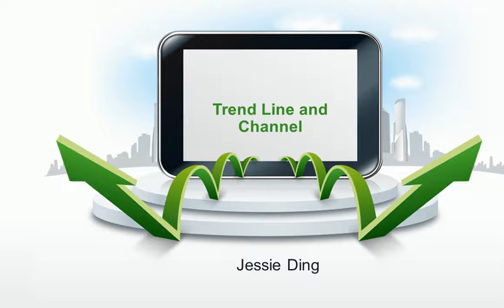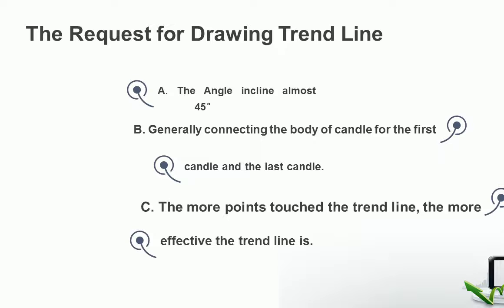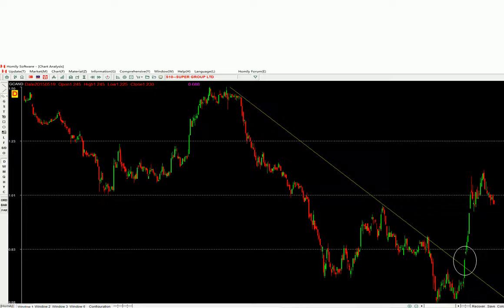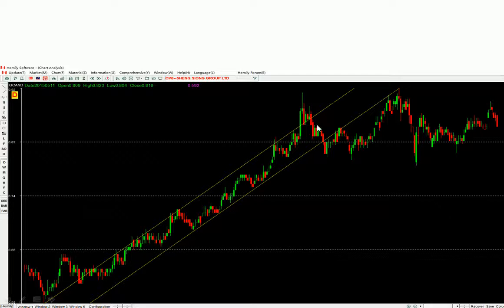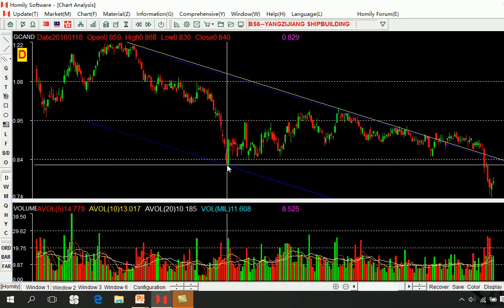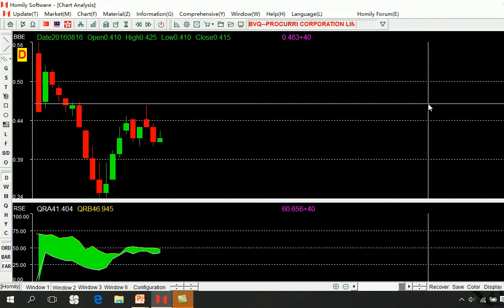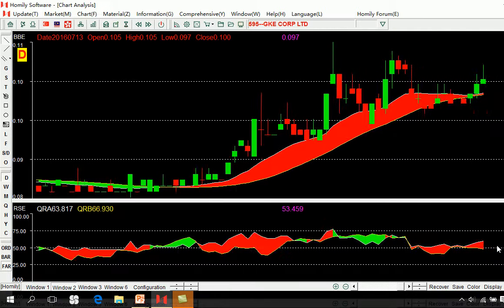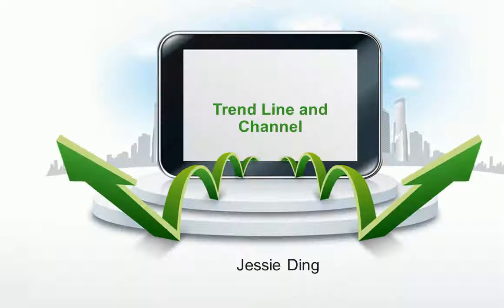The Magic Skills of Channe Jessie Ding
How to grasp trading strategy through channel? learning technical knowledge to judge buy and sell point.